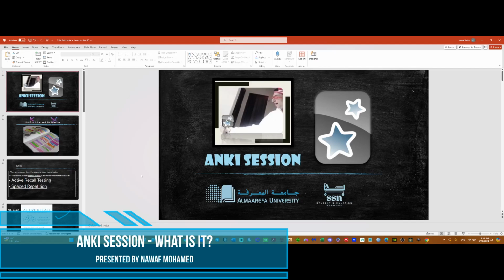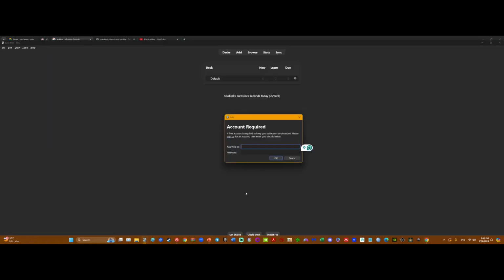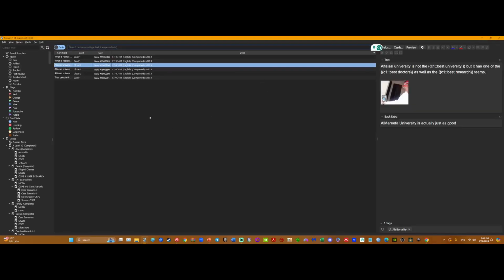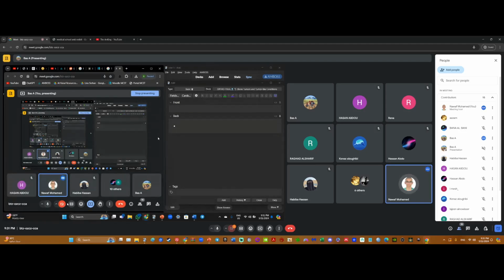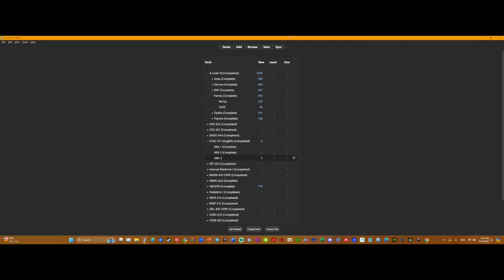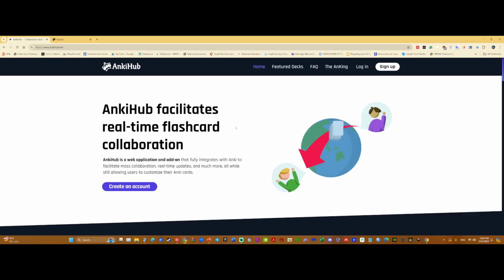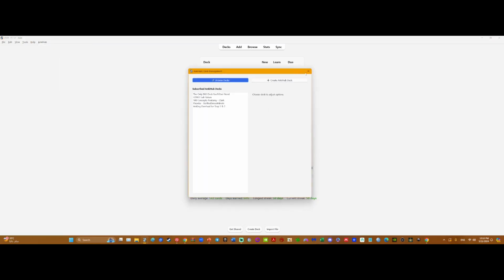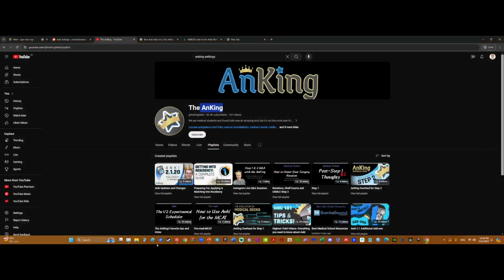Anki : How To Use It for Studying in Med School & USMLE? - Webinar Session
Presented by Yours Truly & Others:

This Webinar session was conducted the previous month and presented by AlMareefa University Students.